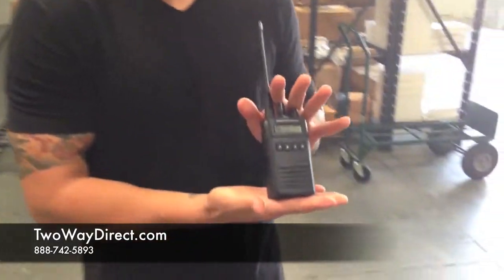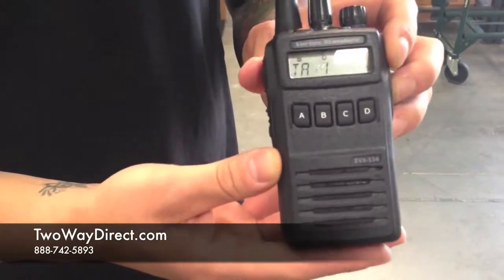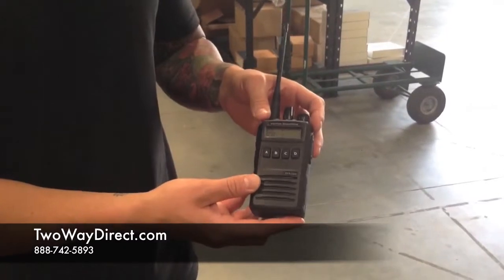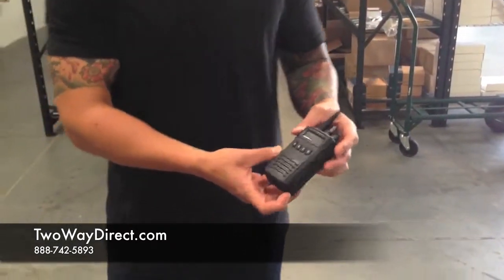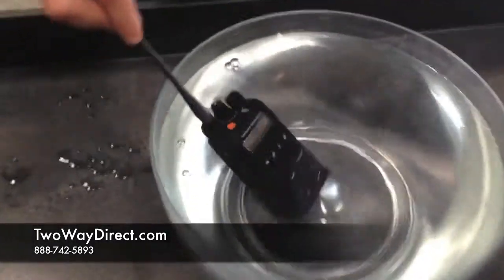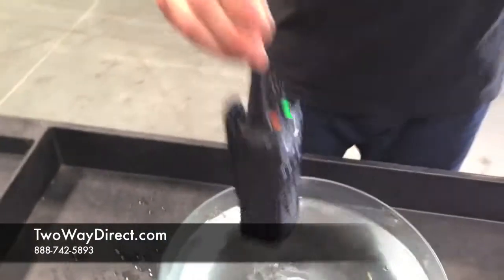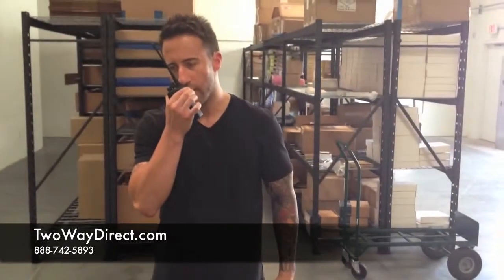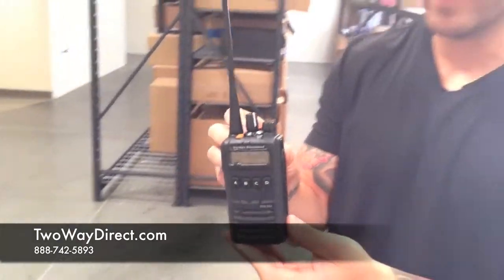Vertex EVX530 Series Waterproof Two-Way Radio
Waterproof testing on the Vertex EVX530 series two-way radios (EVX531, EVX534, EVX539).

Hi this is Matt with Two Way Direct and today we are here with the EVX-534 radio, and this version as you can see has a limited keypad and display. It's also available with no keypad and no display and also a full keypad with display. And this version today we're going to show the  IP-57 submersibility to water feature of this radio. This is good obviously for working in marine environment, but also, if you work with a lot of paint or dust, things of that nature, you can hose down your radio and have no damage occur on the radio so. We are going to test it in this bowl of water here and show you how it works. So, we'll just put it in here and move it around, and we then transmit to it, so we can see the light on the radio there. And I'll go ahead and pull it out here and let's do a radio test with the radio.
"Radio check 1 2 3. Radio check 1 2."
And then I'll go ahead and test it back here, "Radio check 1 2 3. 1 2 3."
So that's the IP-57 version of the EVX Series radio here available from Two Way Direct.
Thanks again!